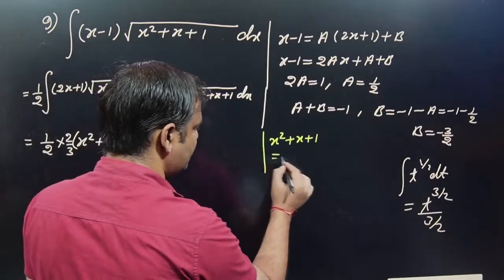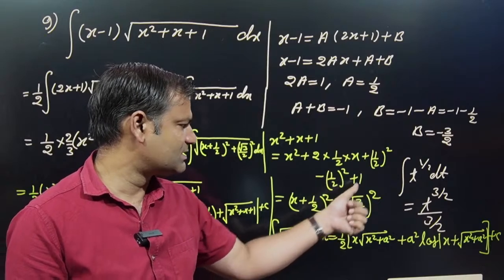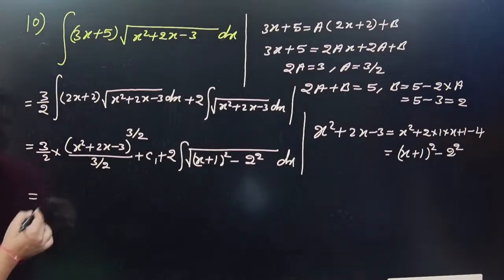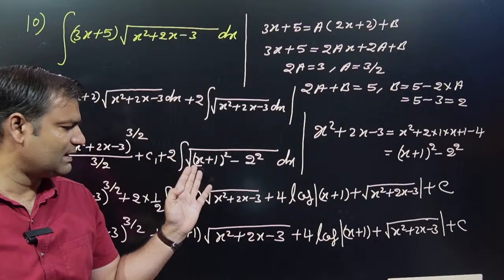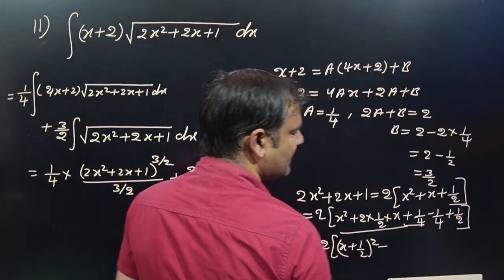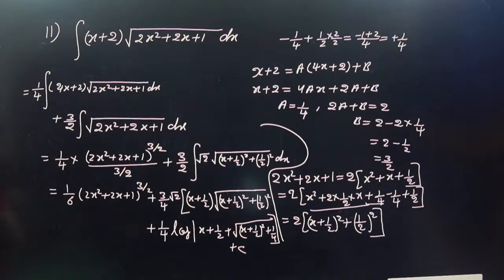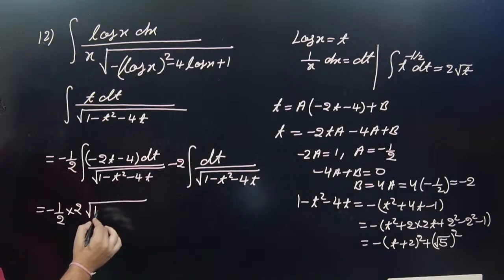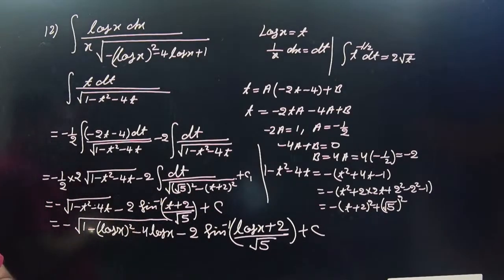live lec-8 integration by substitution method calculus